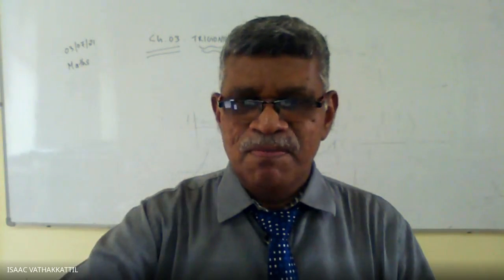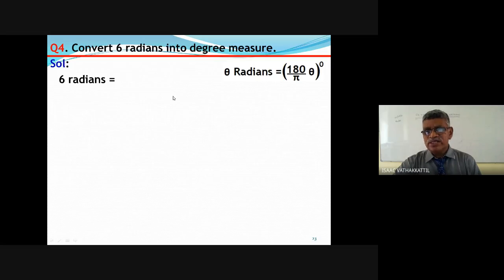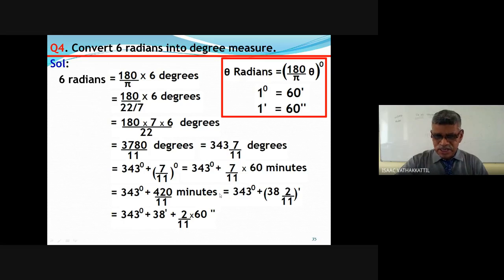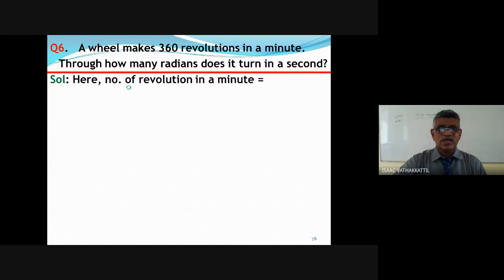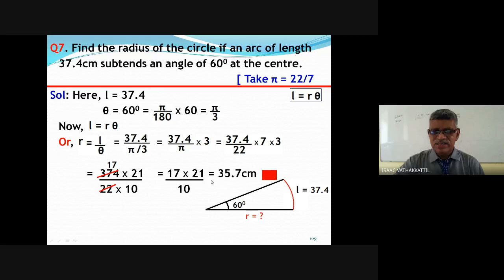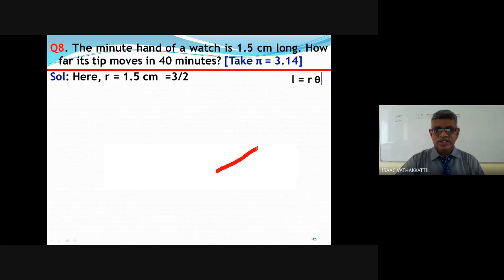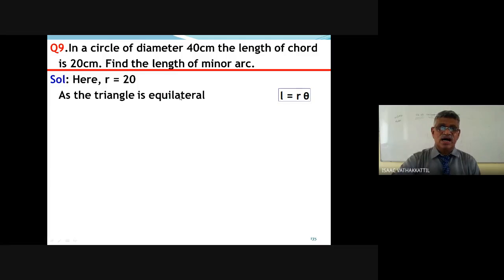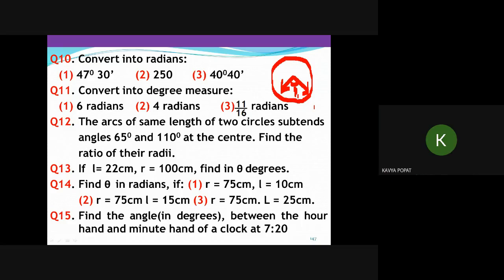11A MATHS CHAPTER 3 PART 2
TRIGONOMETRY (LENGTH OF ARC)